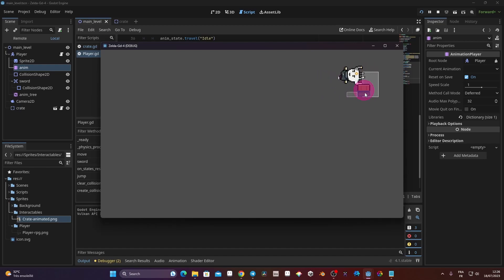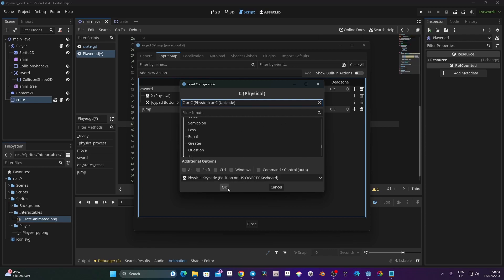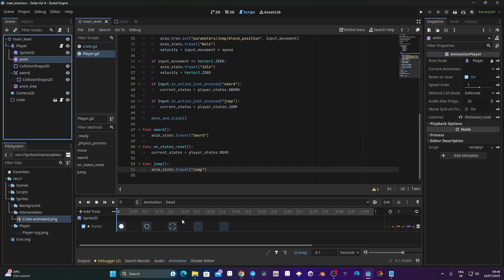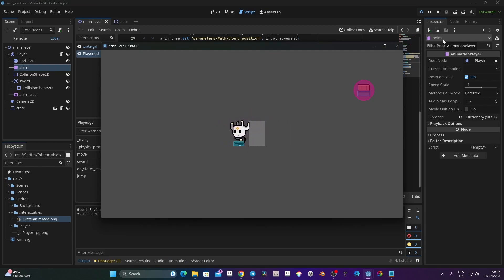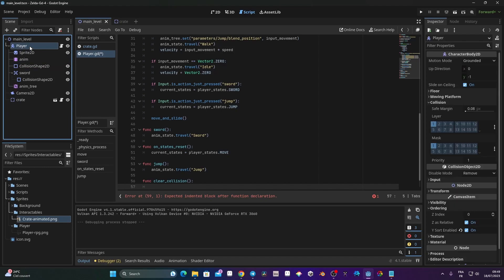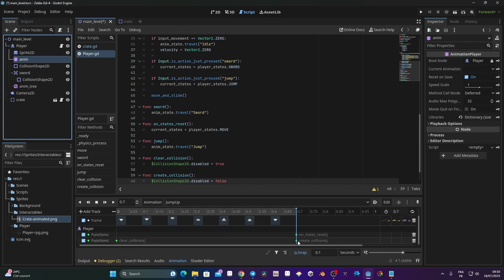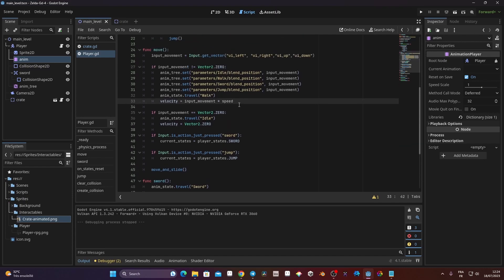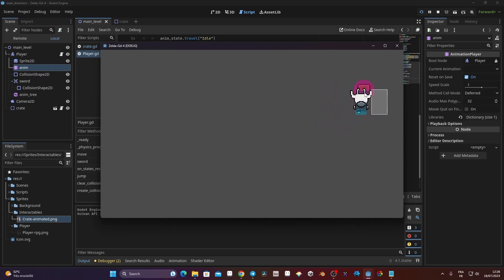2D Godot 4.1 RPG - 5 - Adding a jump mechanic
In this fifth video we are making the player jump!

Videos I'm thinking to do with this serie of tutorial (the order can change):
1. Player movement **
2. Player animations  and state machine **
3. Sword & state machine **
4. Slashing a crate with the sword & Ysort
5. Jump and deactivating the collision shape
6. Tilemap with autotile
7. camera following the player and camera limit
8. Collectibles
9. Health system
10. Hazard (spikes)
11. GUI
12. Enemy
13. Killing the enemy with sword
14. Saving system

Video I can potentially do:
15. Inventory bar
16. Items to collect
17. Dungeons
18. Procedural generation
19. Dialogue
20. Quest
21. Map
22. Menu screen
23. Boss
24. Spells and charms
25. Attack combo input
26. Complex enemies
27. shooting roguelike mechanics
28. different type of ammo
29. dashing abilities
30. Creating vehicles
31. Creating portals to move in the game map